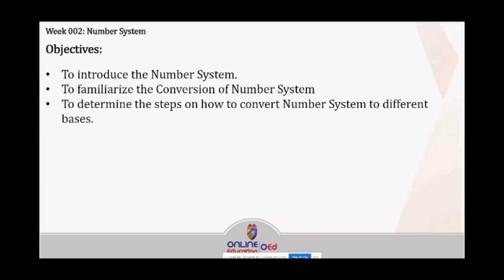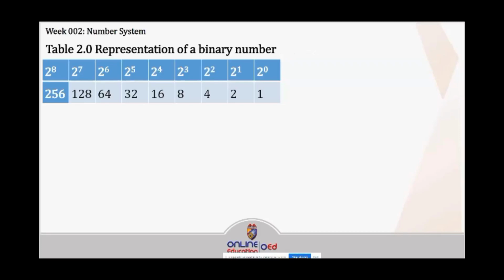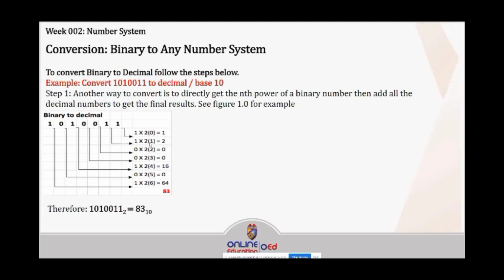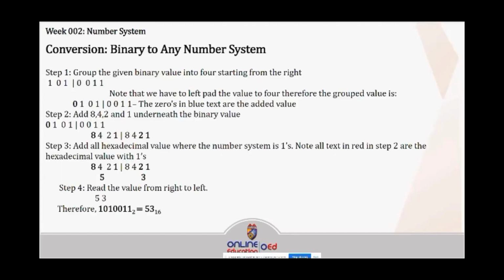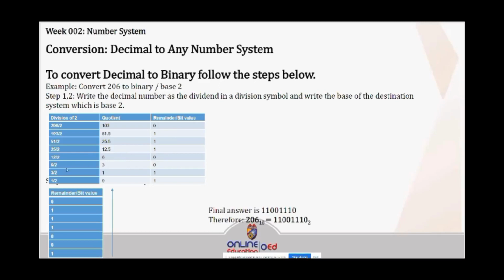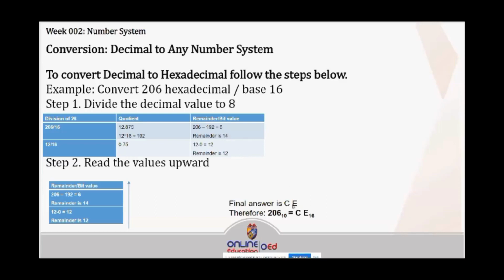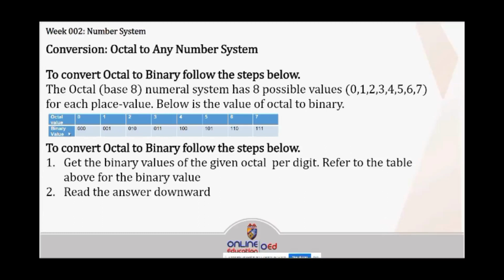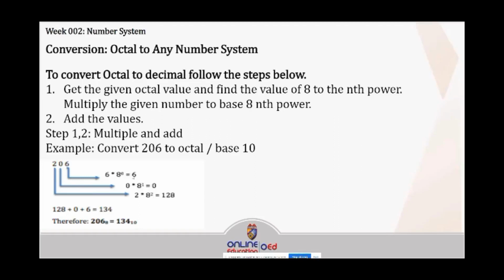Computing Fundamentals - Number System (Part 1)